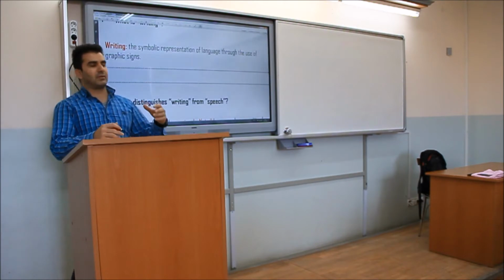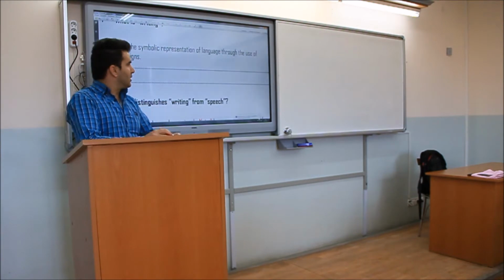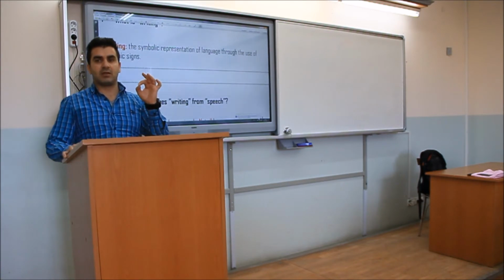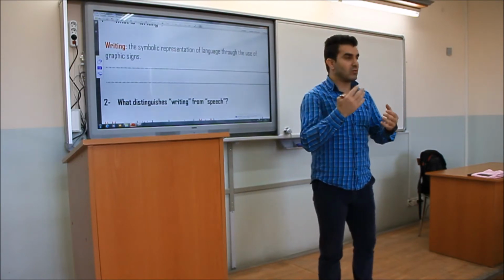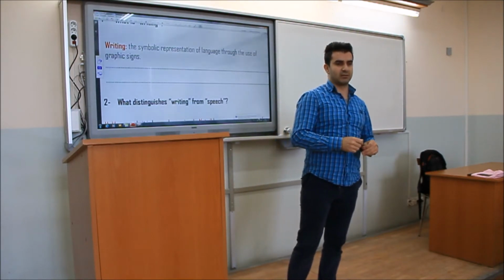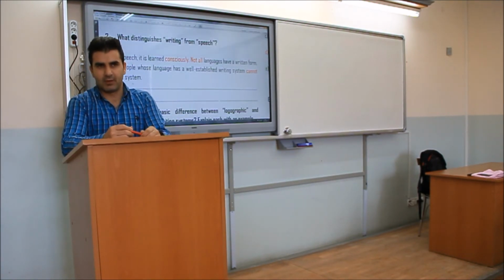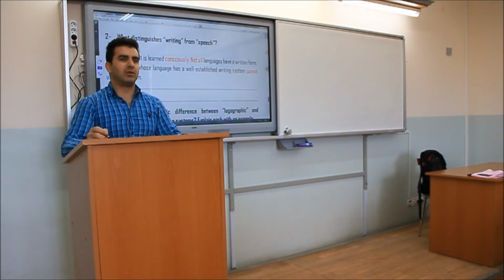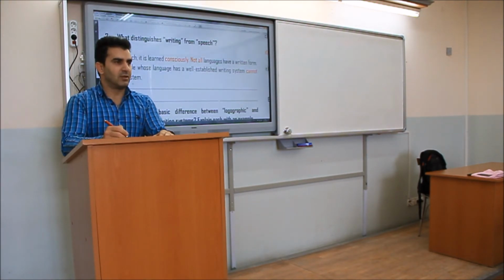Written Language (Linguistics / Dilbilim 41)